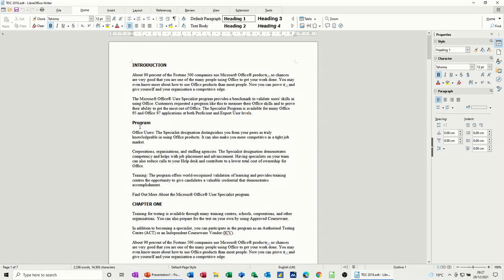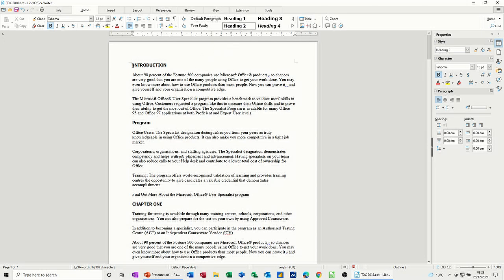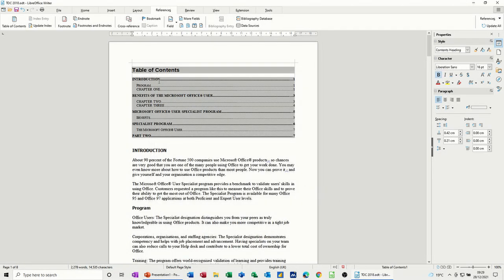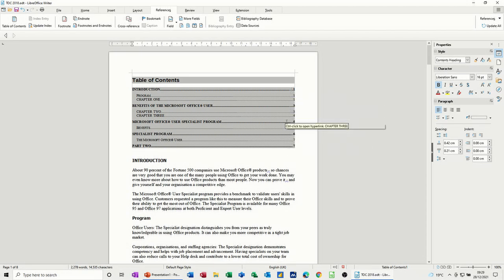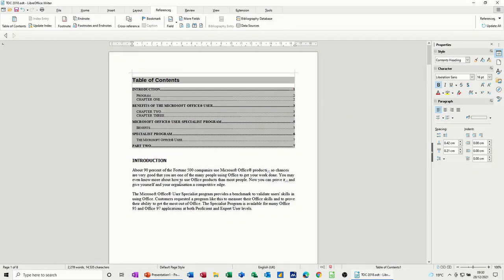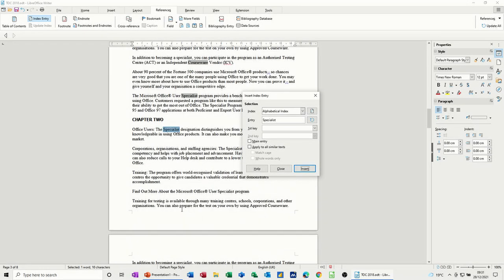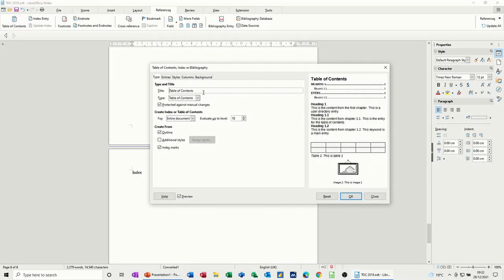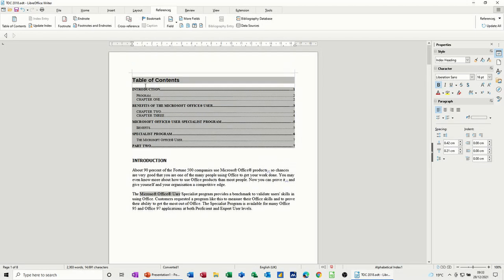Learn ow to create a Table of Contents in LibreOffice Writer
How to create a Table of Contents in seconds using LibreOffice Writer.